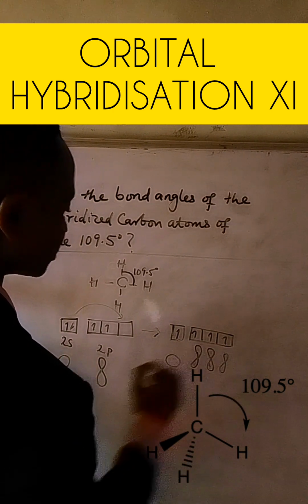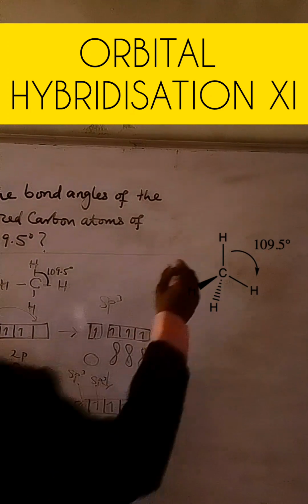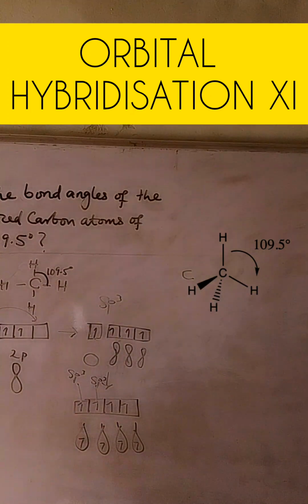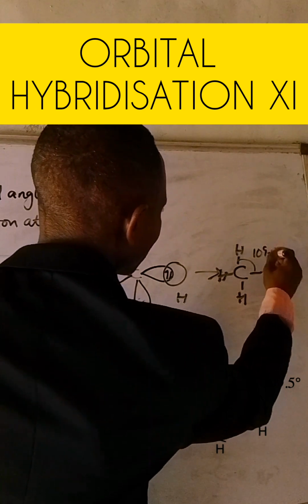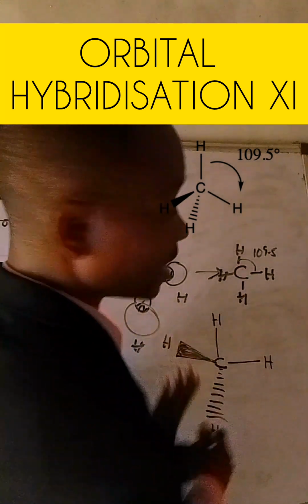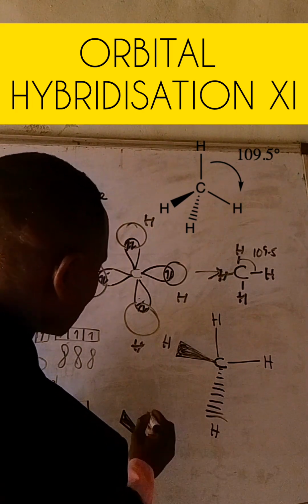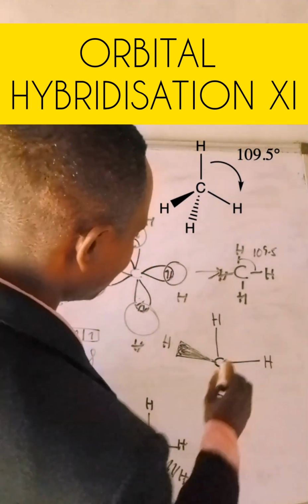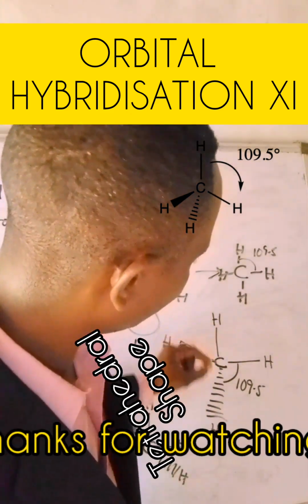Bond Angle of sp³ hybridised carbon atoms